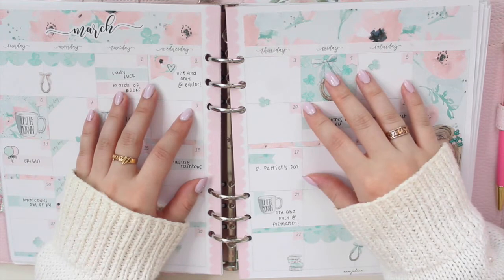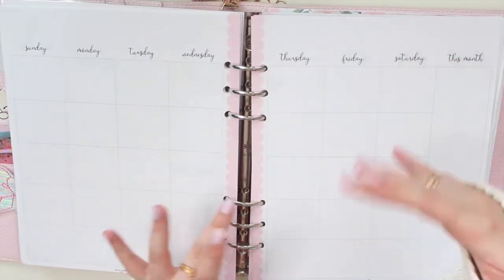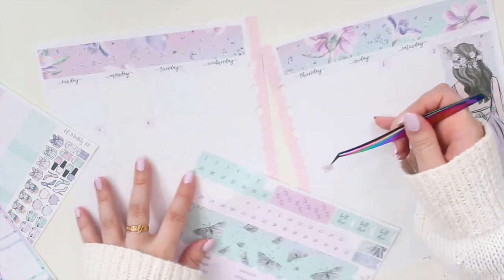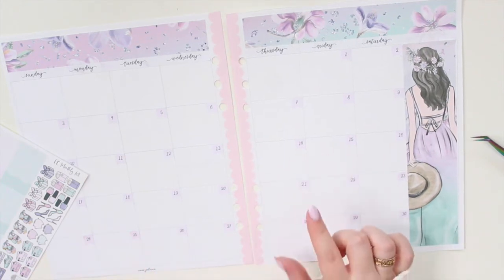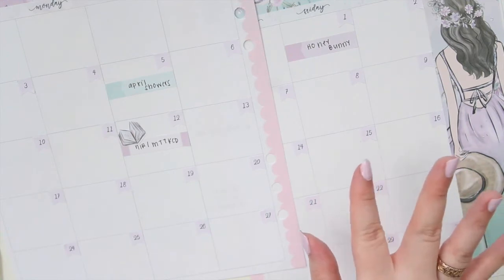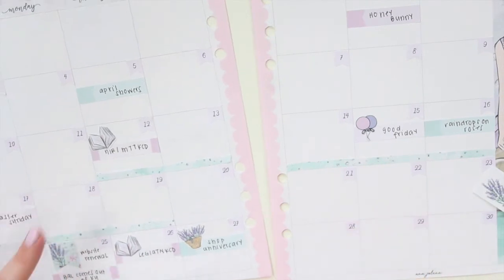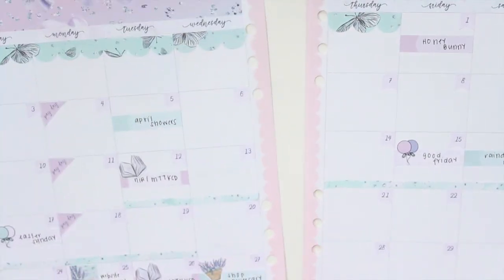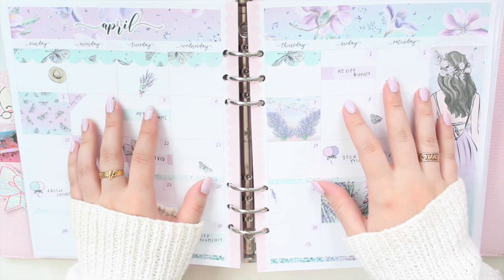April 2022 Plan With Me ft. Print Petticoat Bandit | Ana Jolene Printables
Hi guys! Thanks for visiting my channel! Today's video is my Spring setup in my aura Estelle planner!

MY ETSY SHOP: Ana Jolene Printables  For printable planner inserts and stickers

Products Mentioned:
Print Petticoat Bandit

AnaJolenePrintables - SAVE10
ArieBea - ANAJOLENE10